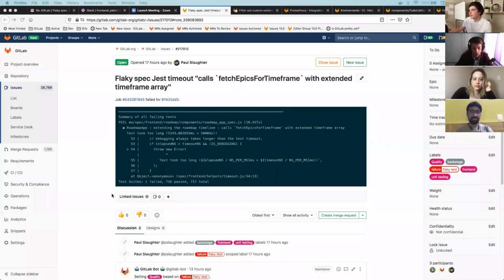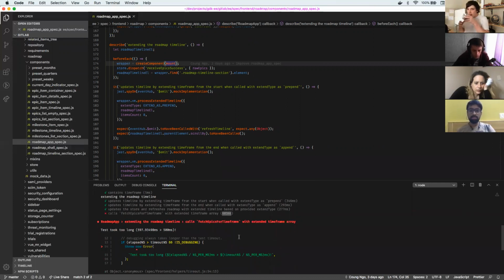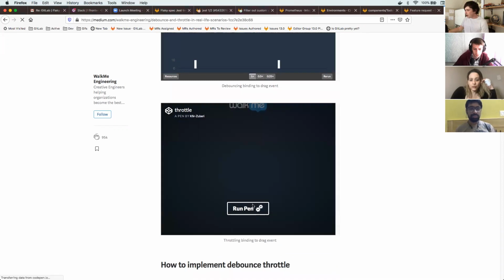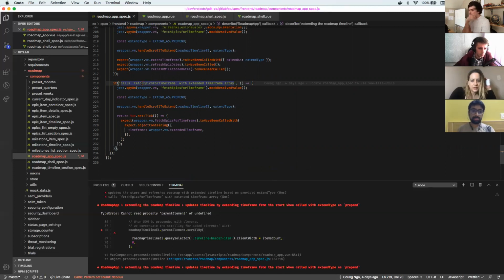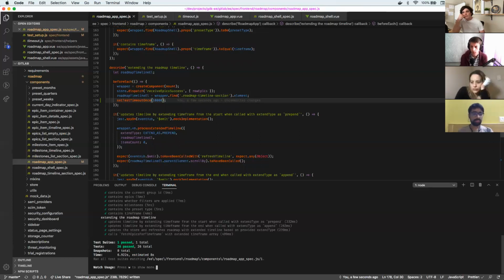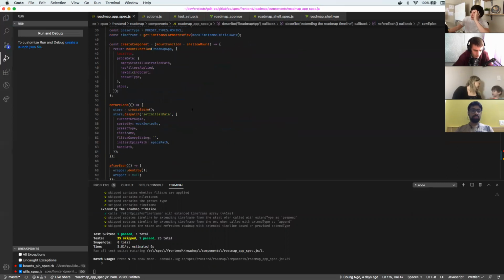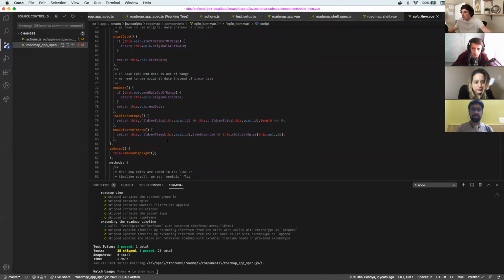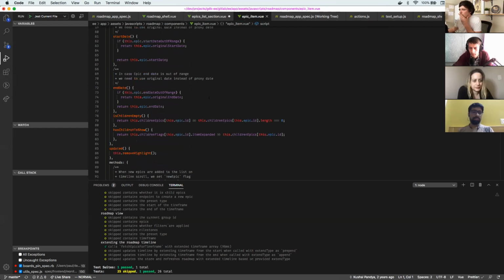Pair Programming - Fixing a slow and flaky Jest spec (roadmap_app)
**Result:**

**Highlights:**
- 1:38 Where does this 5000ms timeout come from?
- 6:00 Start running the spec.
- 13:10 Considering if something like debounce is the issue, we review what debounce actually means.
- 16:00 Some discussion on integration vs. unit tests
- 25:50 Summarizing options discussed
- 29:10 What do we think of ad-hoc bumping the test timeout
- 30:30 We start slicing away to discover what's taking a long time
- 38:20 We start to see some improvement!
- 44:38 Summarizing the problem and approach again
- 45:30 We finalize our solution to fix the spec, but mounting lots of epics is still slow
- 49:00 We start exploring what parts of the component are slow
- 54:30 We talk about profiling in production as opposed to the test environment
- 57:57 We summarize some key takeaways